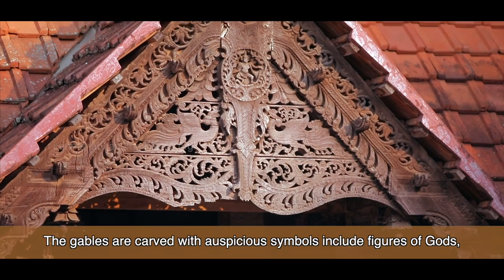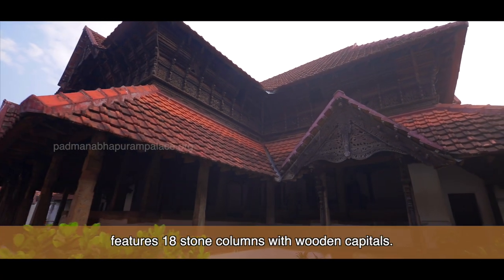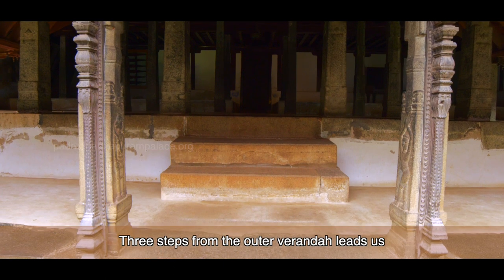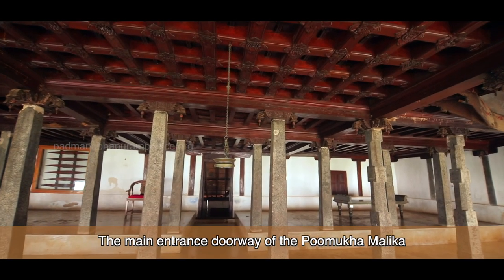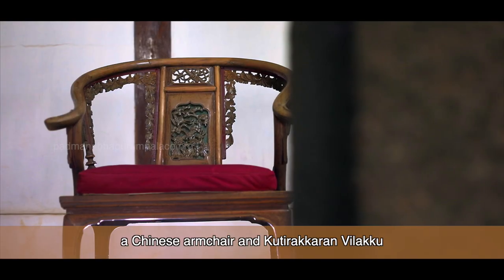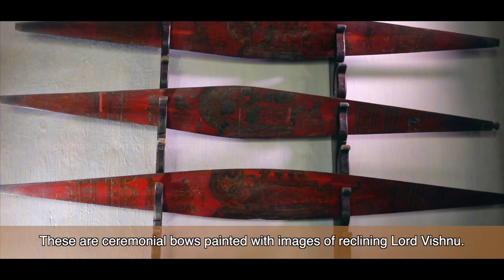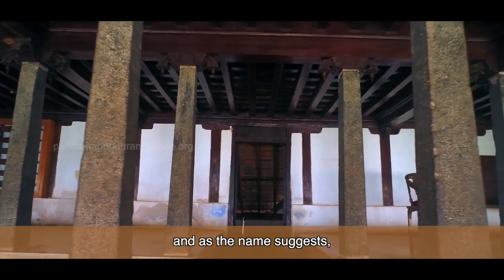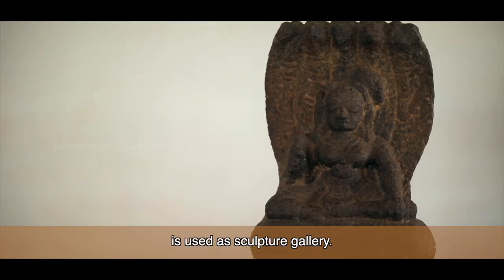Poomukha Malika and Natakashala | Padmanabhapuram Palace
Poomukha Malika, a double storied structure which houses the poomukham, a pillared verandah, once served as an important venue for the Royals to meet officials and guests. In the right side of this structure situates the Natakashala, the old performance hall, accessed via a flight of stone steps.